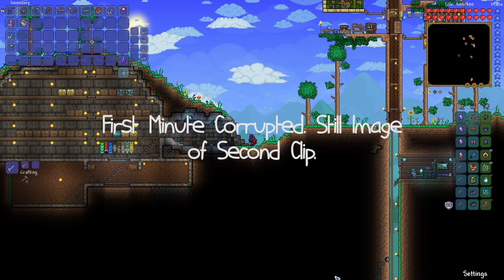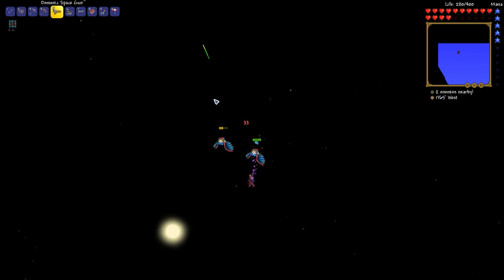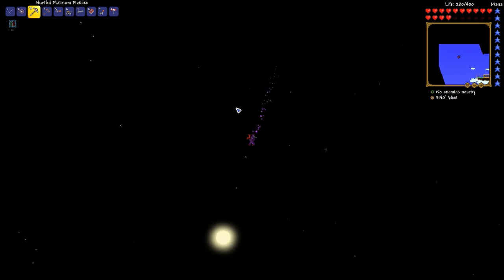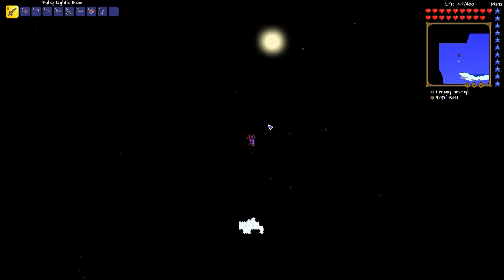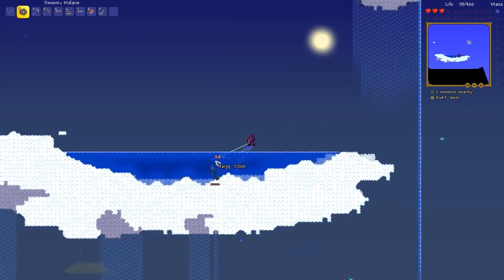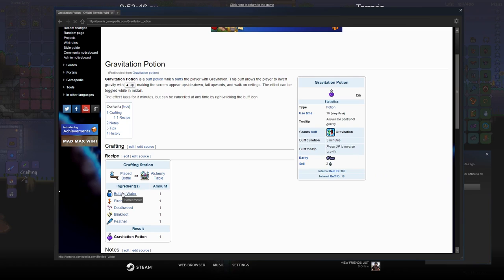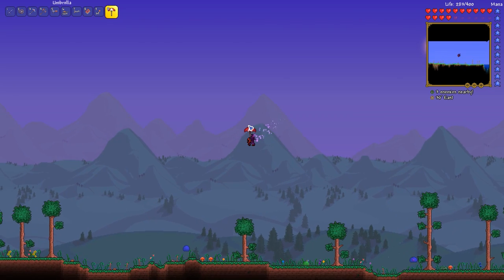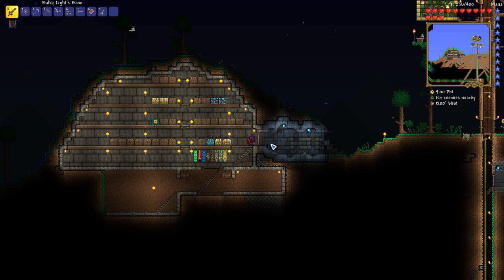Terraria 1.3 with Trexcw: Episode 14- Floating Lakes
In this episode of Terraria 1.3 with Trexcw we shoot our gun... no wait, smoke peyote until we fly through the sky to floating lakes with flying creatures. Enjoy man.